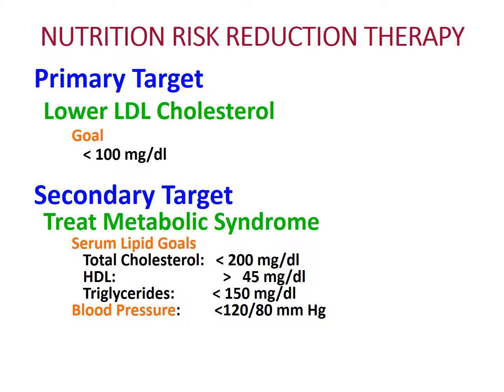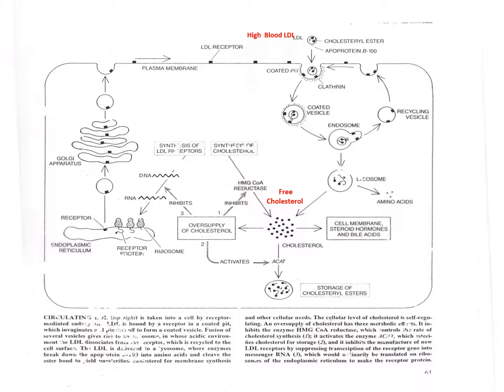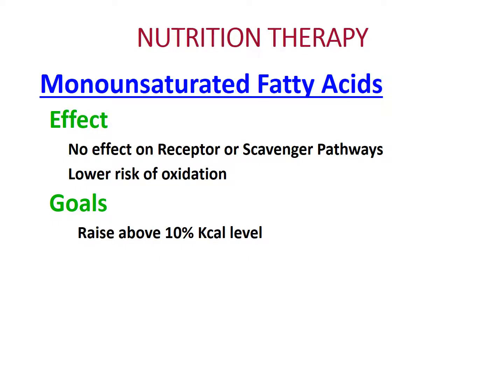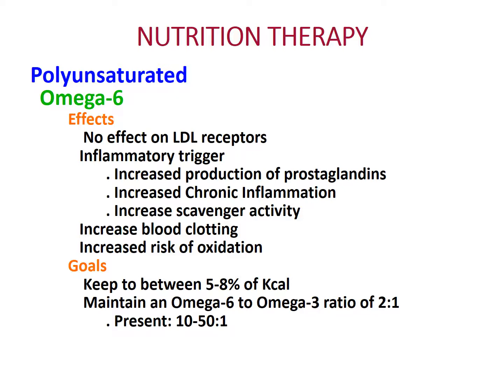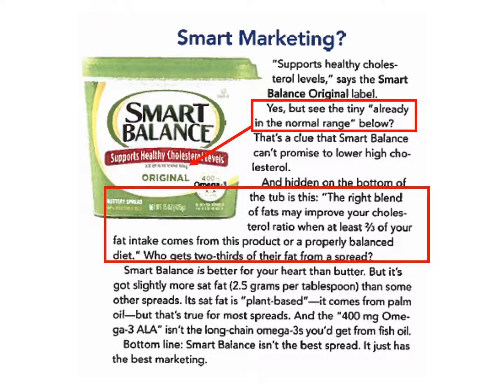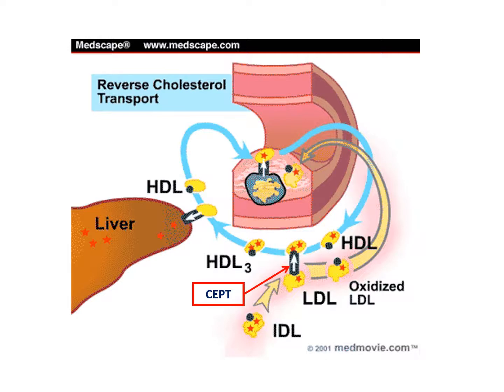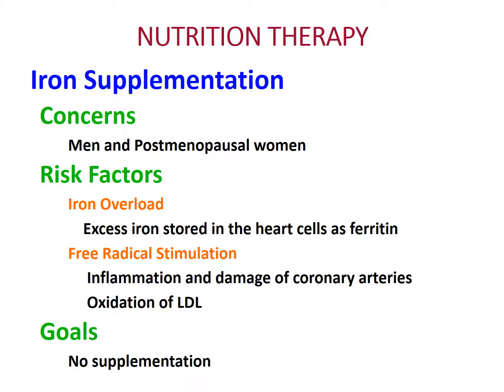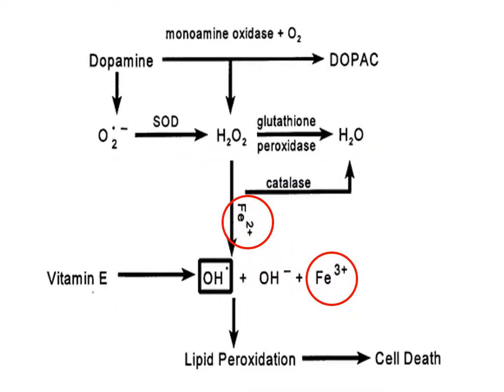Lipid Health Concerns Part 2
Overview of Nutritional Therapy related to Lipid Health Concerns for Nutrition students at Columbia Gorge Community College.